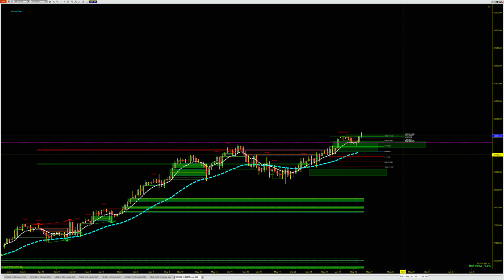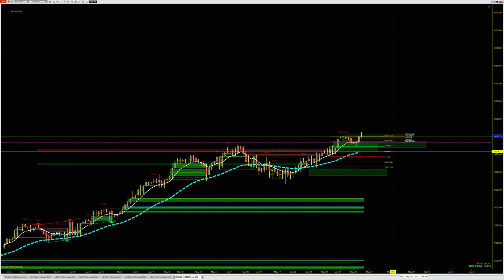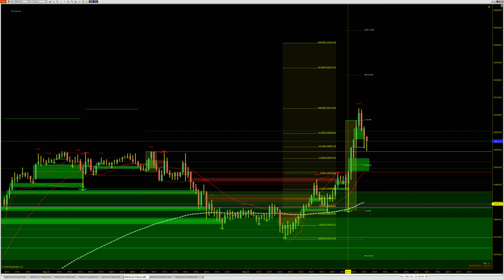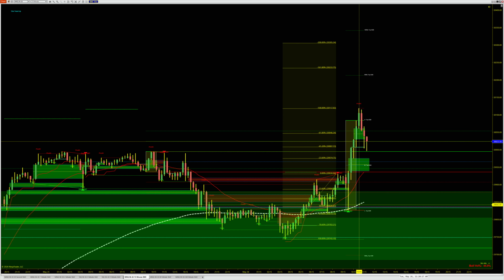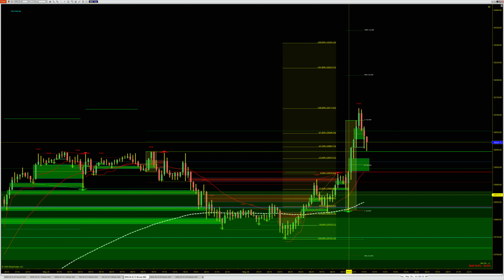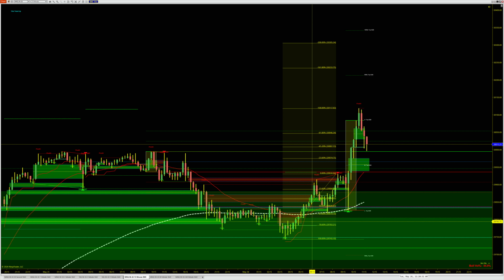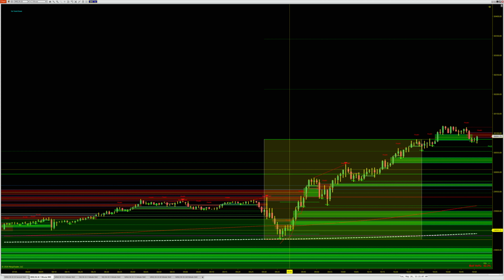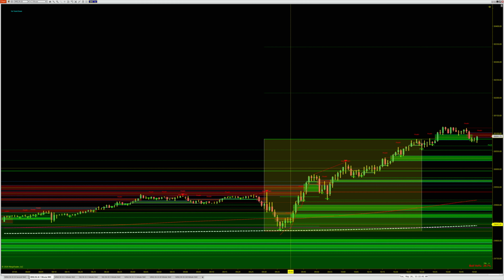Trade Rules - Example Trade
Near-perfect example of a trade setup using my 5 trade rules. Testing has only recently begun but seeing decent results: Over 80% win rate with just shy of a 2:1 R:R with little drawdown.